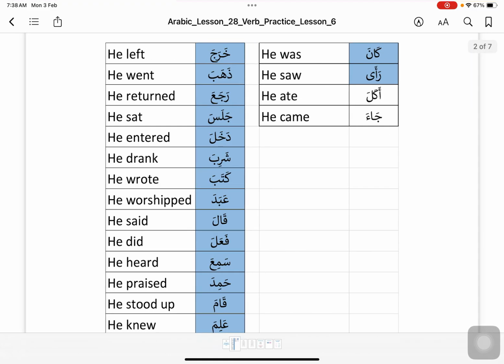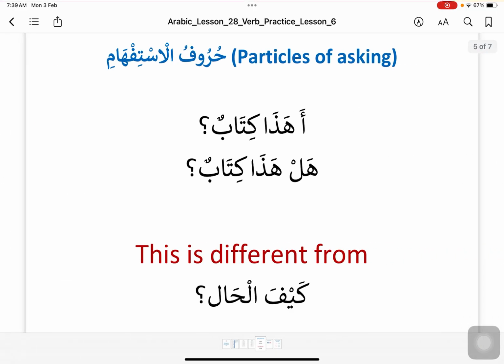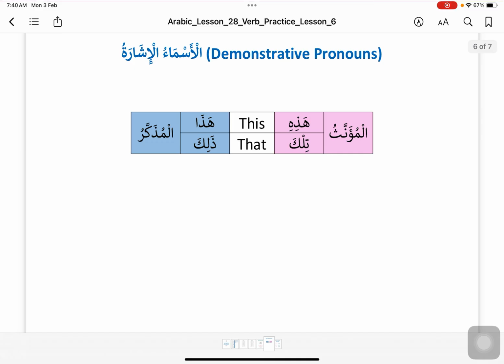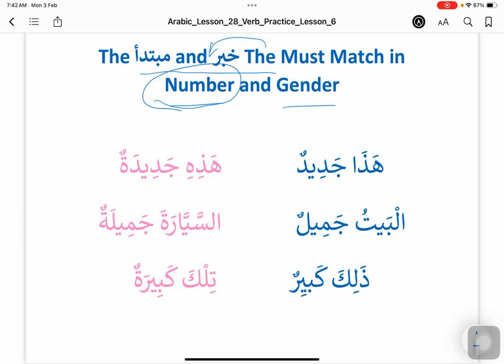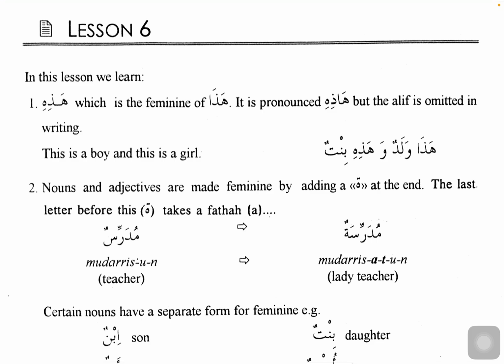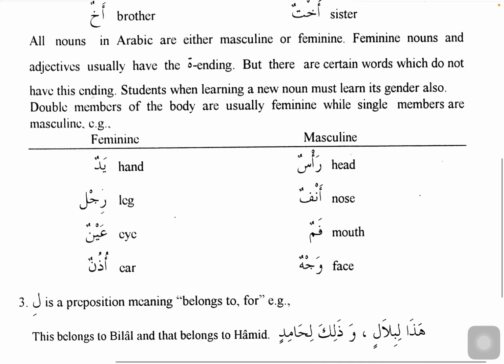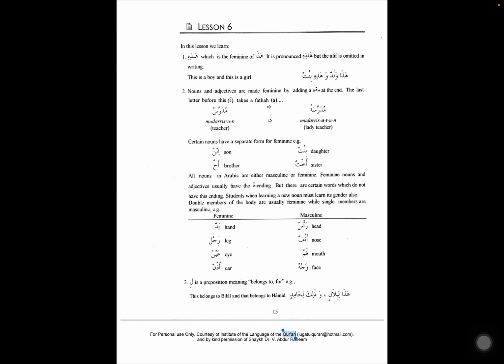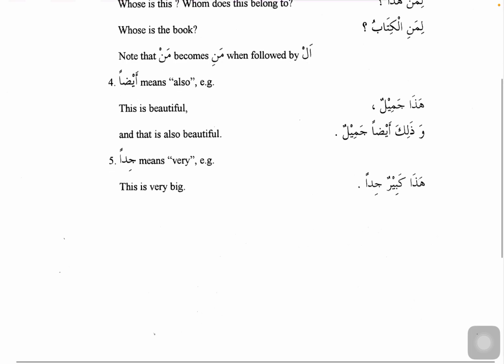Lesson 28 Verb Practice and Lesson 6